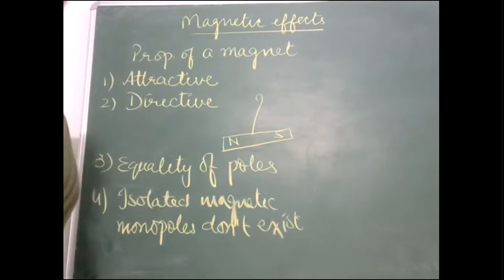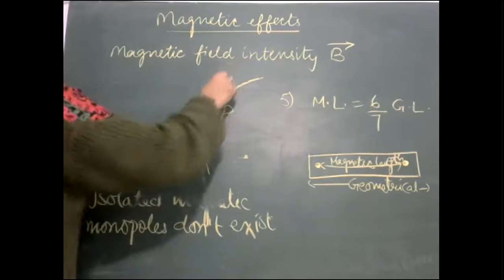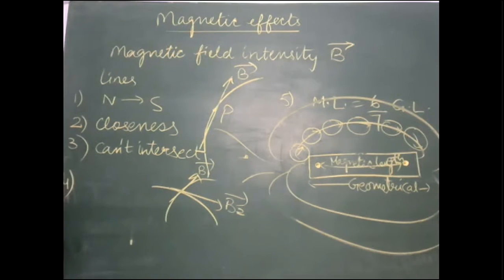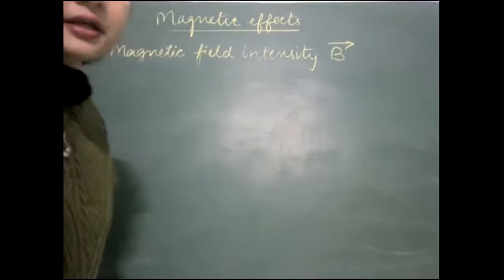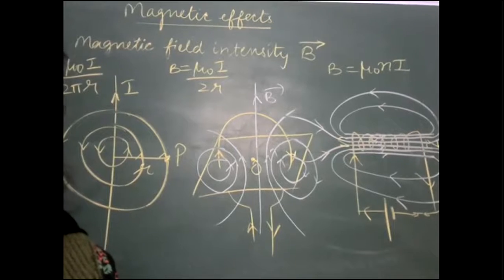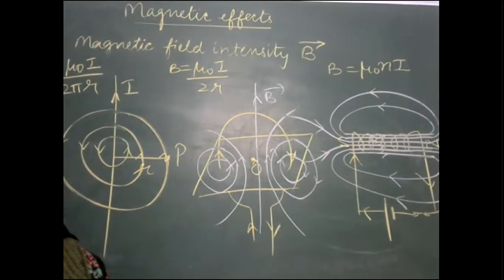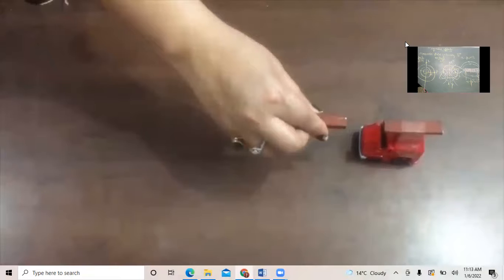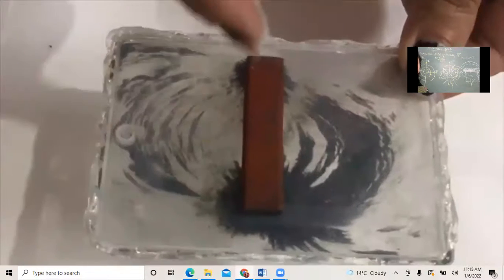6-1-2022_class XD_ Physics